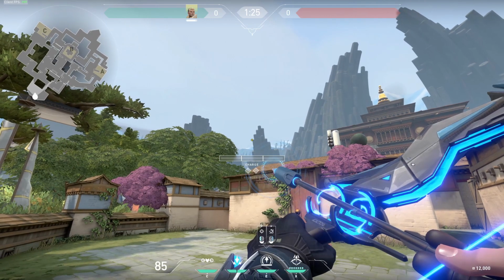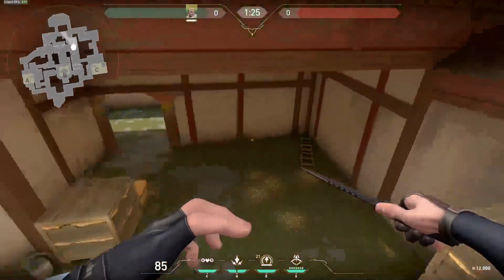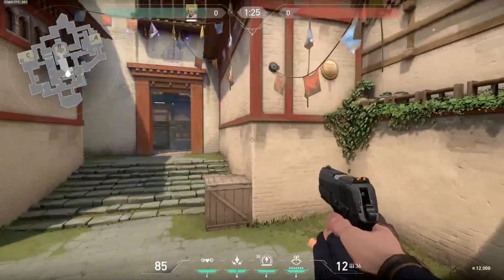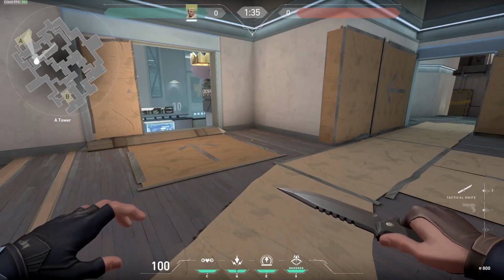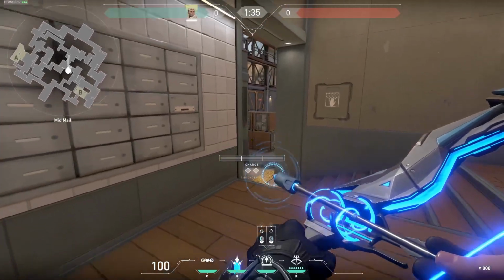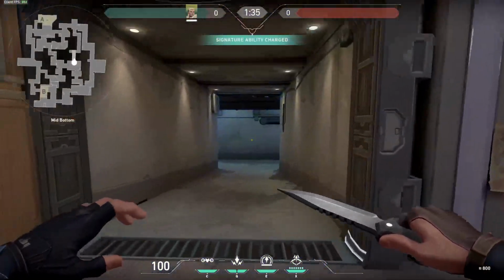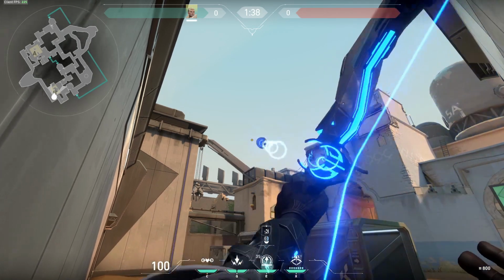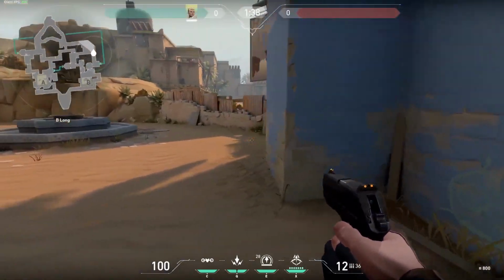SOVA OP ARROWS IN VALORANT - Advanced Sova Tutorial Best Arrows & Personal Favorites - Talmerak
I hope this Sova arrow guide helps some of you out! I spent a little while labbing and figuring these out so if they helped you consider giving the video a like! Let me know if you want to see more advanced arrows!

Catch me live on Twitch!

If you made it this far comment :)